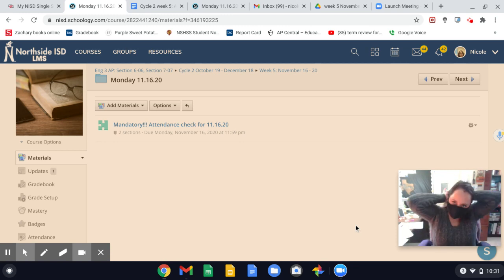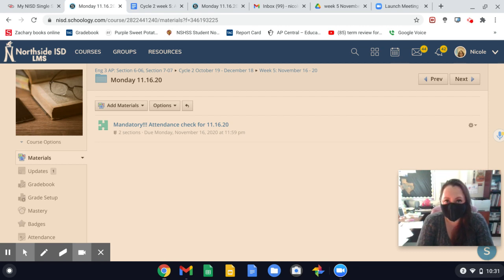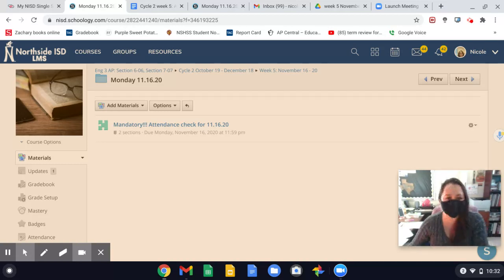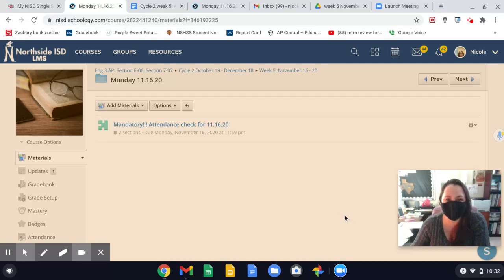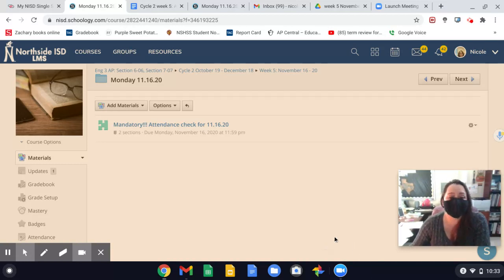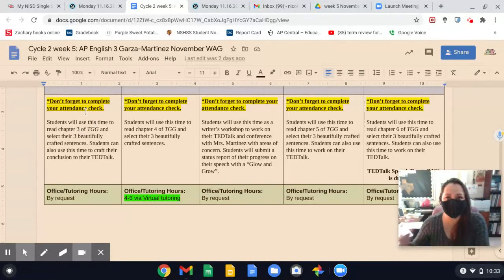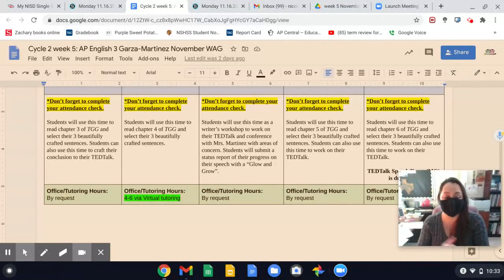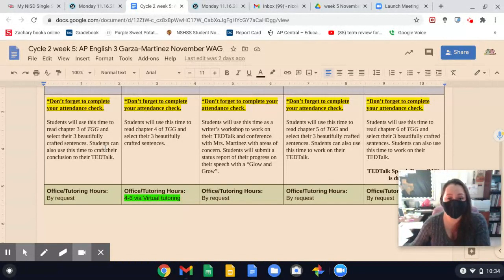Mandatory!!! Lesson Video for APE3 11.16.20